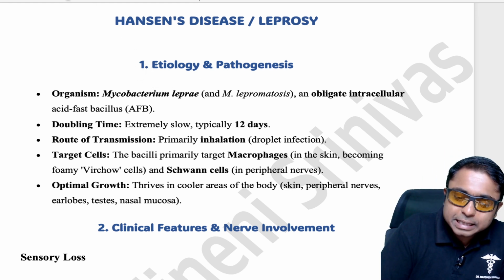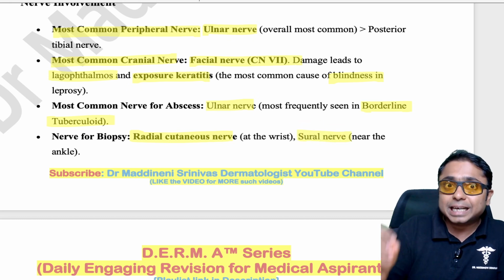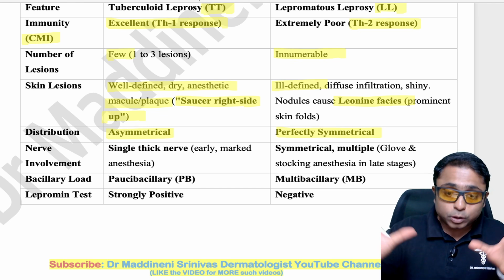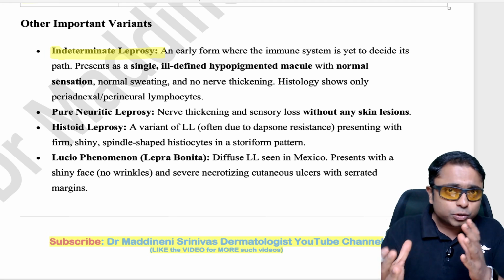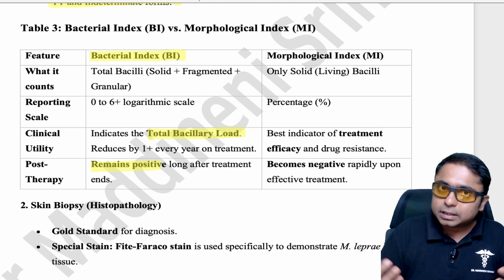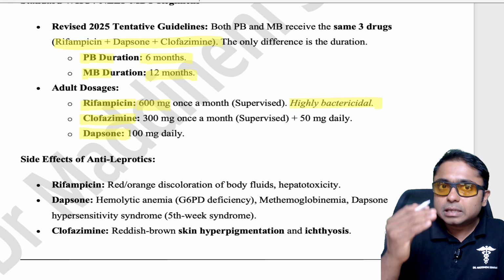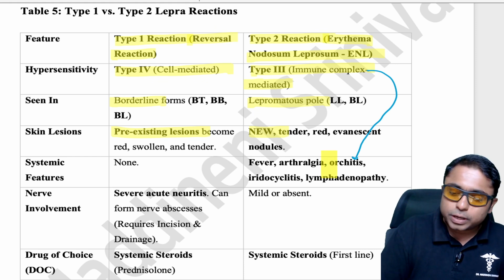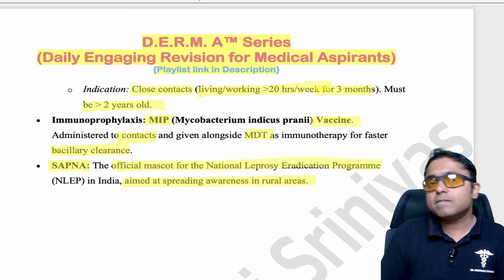NEET PG RAPID REVISION | Hansens | Leprosy | HIGH YIELD ONE LINERS | LMRP | Dr Maddineni Srinivas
Pathogenesis & Clinical Features: Caused by Mycobacterium leprae. It targets Schwann cells and skin macrophages, preferring cooler body areas. Temperature sensation is lost first, while proprioception and vibration are never lost. The ulnar nerve is the most commonly affected, and facial nerve involvement can cause lagophthalmos.
Ridley-Jopling Classification:
Tuberculoid (TT): Strong cell-mediated immunity (TH1), few asymmetrical lesions, epithelioid granulomas, lepromin positive, and no Grenz zone.
Lepromatous (LL): Poor immunity (TH2), widespread symmetrical lesions (leonine facies), multibacillary, lepromin negative, Virchow lepra cells (globi), and a distinct Grenz zone.
We also cover Borderline types (BT is most common in India), Histoid leprosy (dapsone resistance, spindle histiocytes), and Lucio phenomenon.
Investigations: Slit Skin Smear concepts like Bacteriological Index (total bacilli load) vs. Morphological Index (live bacilli, used to monitor treatment efficacy). Biopsies use the Fite-Faraco stain.
MDT Treatment & Side Effects: Standard regimens for Paucibacillary (PB, 6 months) and Multibacillary (MB, 12 months) using Rifampicin, Dapsone, and Clofazimine. Learn key side effects like dapsone-induced hemolysis and clofazimine-induced coppery skin.
Lepra Reactions: Differences between Type 1 (reversal, Type IV hypersensitivity) and Type 2 (ENL, Type III hypersensitivity), emphasizing that MDT should never be stopped. Treatment involves steroids and thalidomide.

DrMSD,
Dr Maddineni Srinivas Dermatologist,
dermatology lectures,
dermatology mcq,
NEETPG,
FMGE,
MRCP,
USMLE,
INICET,
Cerebellum Academy,
Hansen's / Leprosy MBBS Dermatology lecture,
Hansen's / Leprosy Dermatology lecture MBBS,
Hansen's / Leprosy MBBS Skin / Dermatology lecture,
dermatology past repeats neetpg,
dermatology questions analysis,
NEET PG Derma Recall MCQs,
INICET Dermatology Analysis 2026